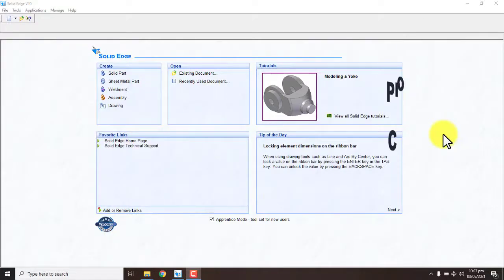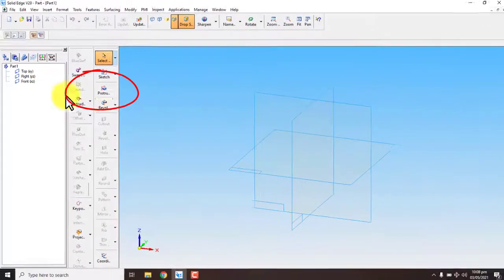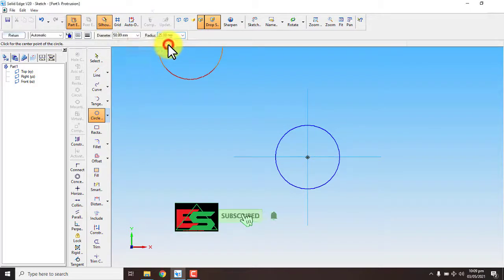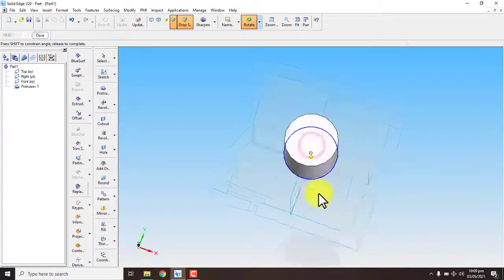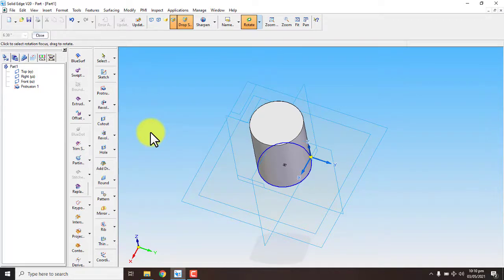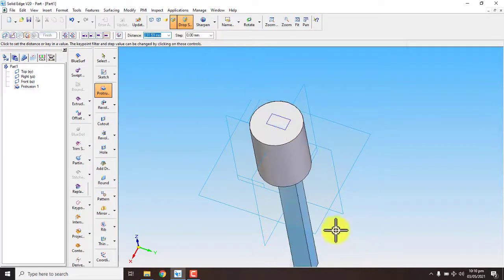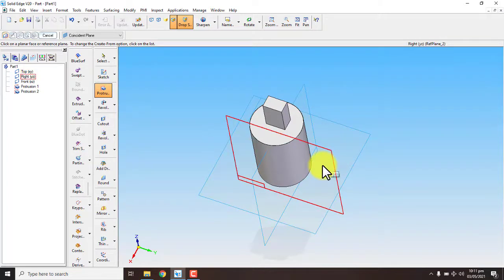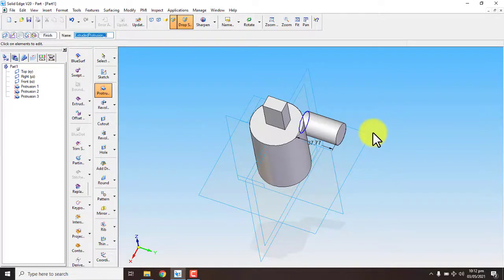02-How to use Protrusion Command In Solide Edge V20 | Basic Course Solid Edge For Beginner|3D Design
Ayyan engineering Solutions are providing training of PLC and HMI online and offline both methods.
Our Mission is just to spread automation knowledge to others.